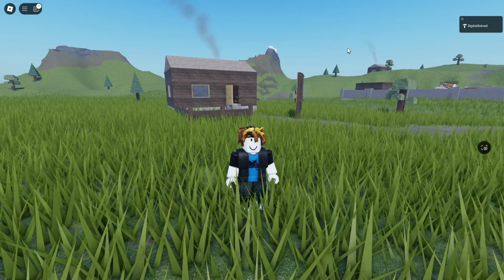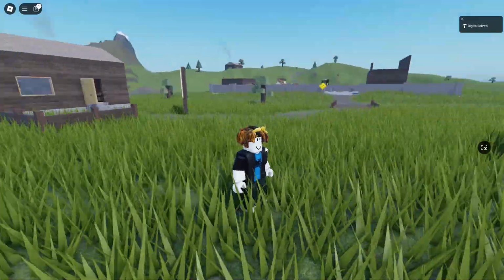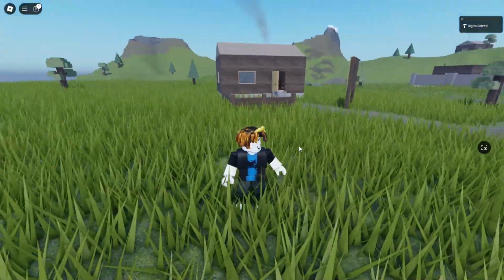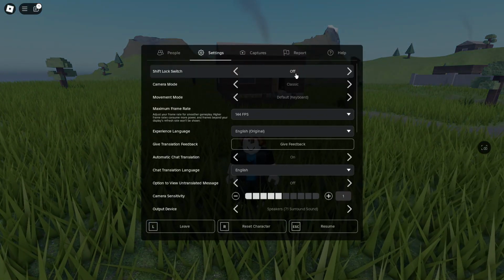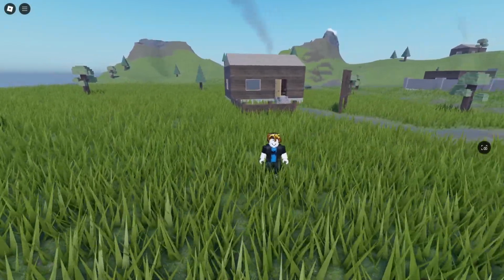How To Get Free Camera Mode On Roblox - Full Tutorial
In this video I'll show you how to easy and fast use FreeCam in Roblox and see yourself from Free Camera Mode. The method is very simple and clearly described in the video. Follow all of the steps & see how you can use Free Camera mode in Roblox to shoot nice cinematic scenes!